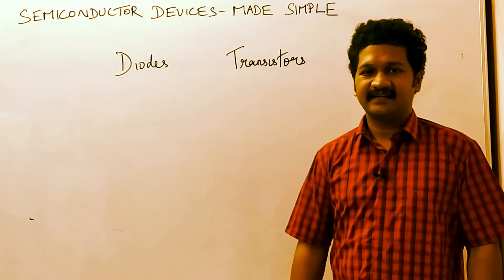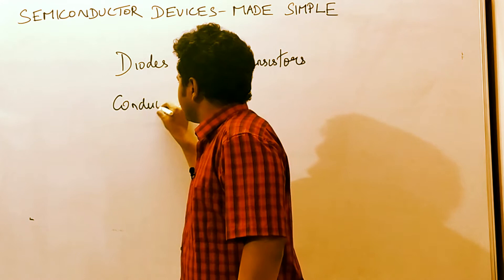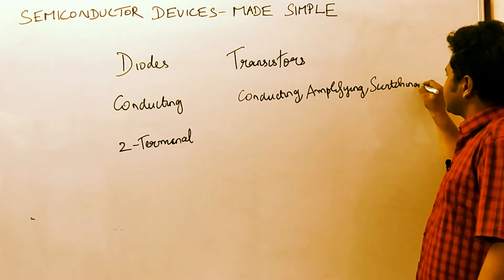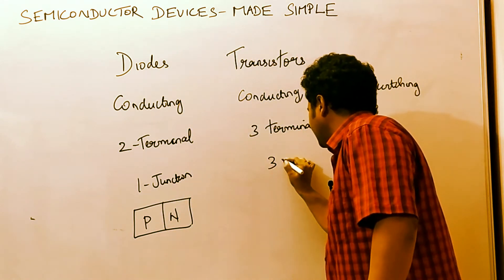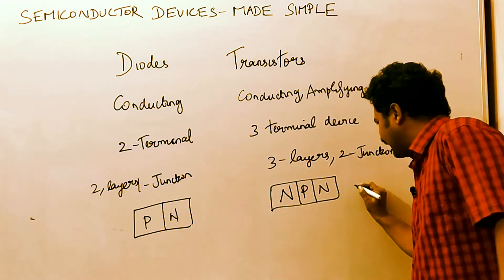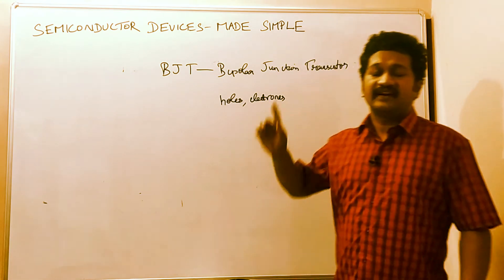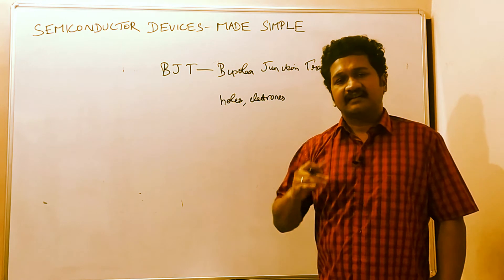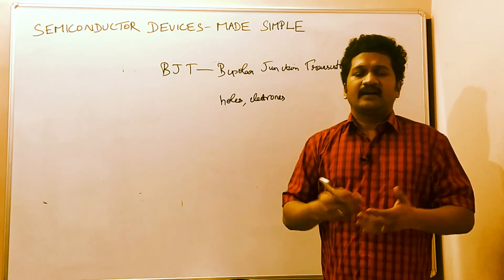What are the differences between diodes and Transistors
In this video , I have discussed about the basic differences between diodes and transistors